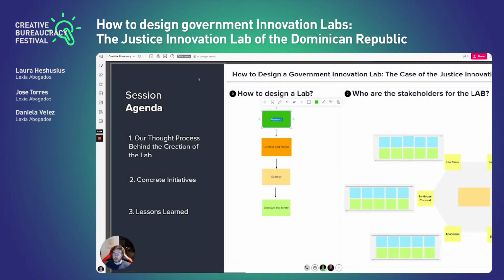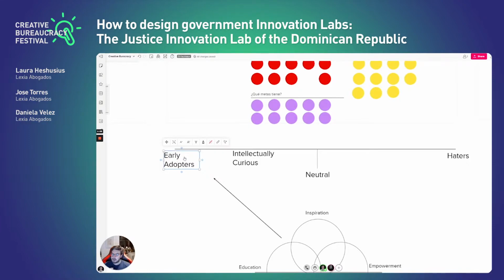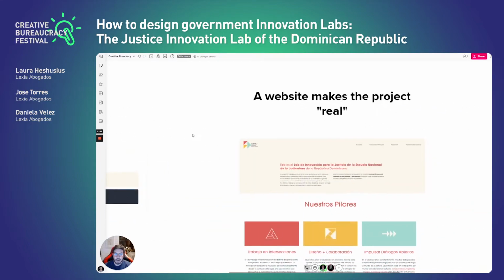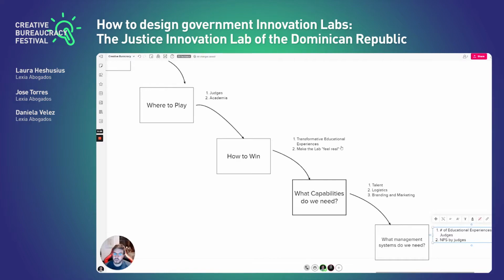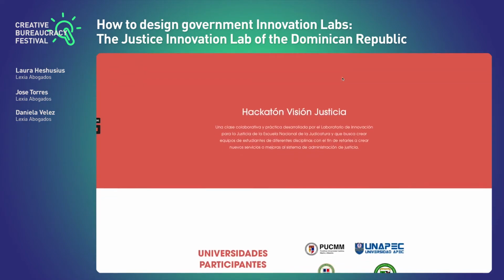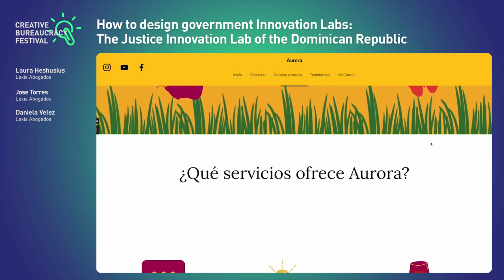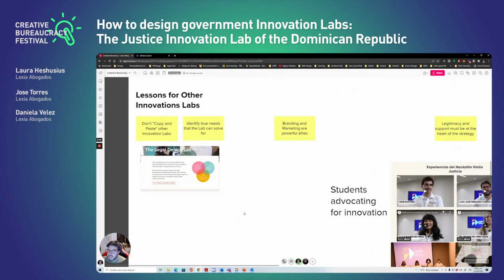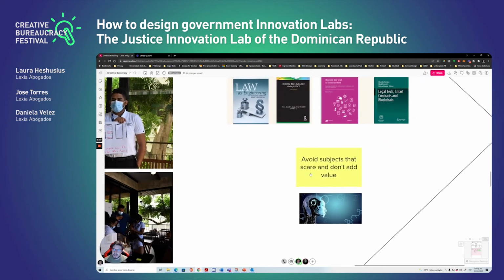How to design government Innovation Labs: The Justice Innovation Lab of the Dominican Republic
In this session we will discuss how to create a government innovation lab using, as a case study, the Access to Justice Innovation Lab of the School of the Judiciary of the Dominican Republic. This is the first innovation lab in Latin America inside the judiciary, and it has three goals: 1) Advance the transformation of the legal profession; 2) Develop user-centered products and services; and 3) support the Judiciary’s Strategic Plan Visión Justicia 20/24. In the first year of the Lab, we have held legal design workshops with over 70 judges, created the first Access to Justice Hackathon using Stanford’s Hacking 4 Defense class as inspiration (11-week sprint where college students worked alongside judges to develop new products and services) and developed a 12-week mandatory legal innovation course for future judges. In the session, we will walk how we created the Lab, it’s success and lessons learned.

Follow the Creative Bureaucracy Festival
About the Creative Bureaucracy Festival
Even in government there are excellent, creative solutions to almost all community issues -
the Creative Bureaucracy Festival puts these solutions and the minds behind them in the
limelight. The festival, according to its president Charles Landry, represents a shift from a
"no because" culture to a "yes if" culture that embraces experimentation and new ideas. In
doing so, the festival also aims to refresh the reputation of public administrations and attract
imaginative new talent.